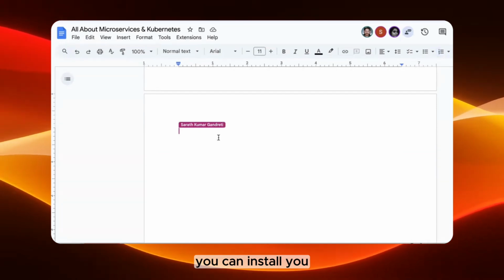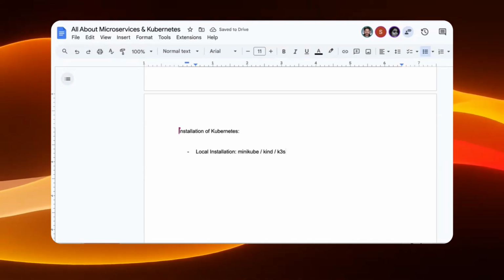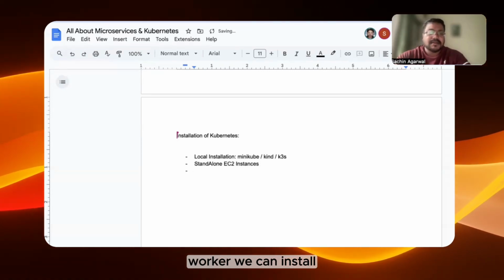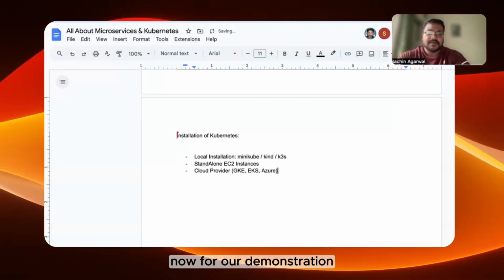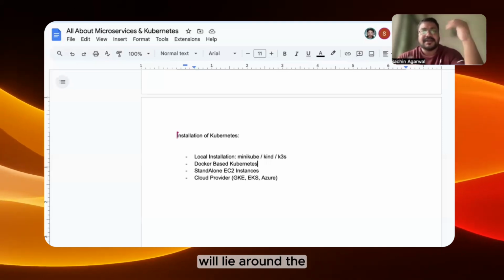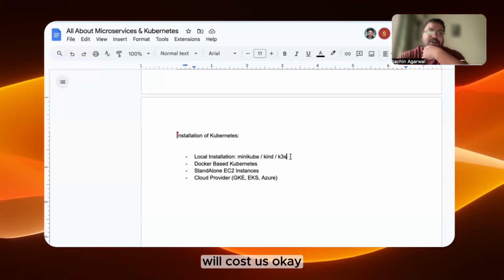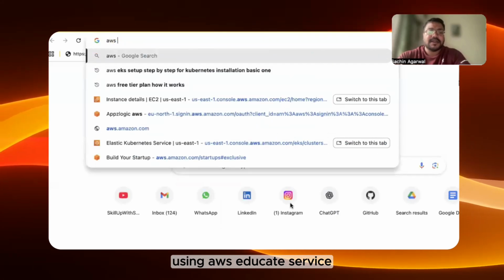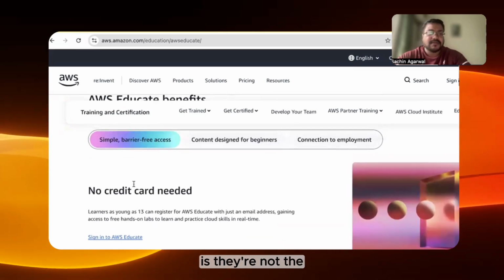Which Kubernetes Installation Method Should You Choose?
Confused about how to install Kubernetes?

In this video, we break down the most popular Kubernetes installation methods and explain when to use each one.

✅ Minikube – Best for beginners and local learning
✅ Kind (Kubernetes in Docker) – Perfect for testing and CI/CD
✅ K3s – Lightweight Kubernetes for edge and homelabs
✅ kubeadm – Standard production-grade cluster setup
✅ Managed Kubernetes (EKS, AKS, GKE) – Cloud-native Kubernetes without managing control planes
✅ MicroK8s – Simple and lightweight Kubernetes from Canonical

By the end of this video, you'll know exactly which Kubernetes installation method fits your learning, development, testing, or production needs.

If you're learning DevOps, Cloud, Platform Engineering, or SRE, this video will save you hours of confusion.